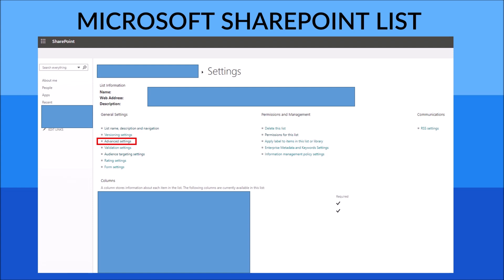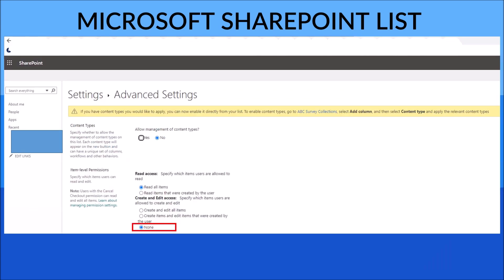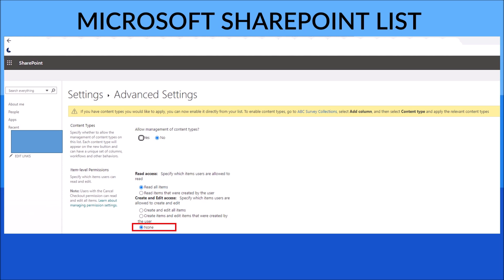How to disable users with edit rights from editing Microsoft SharePoint List